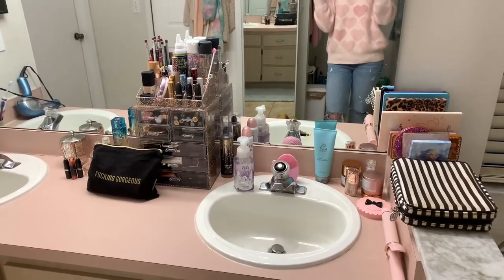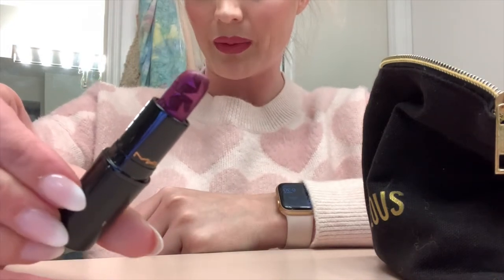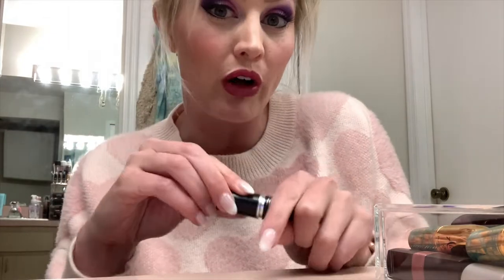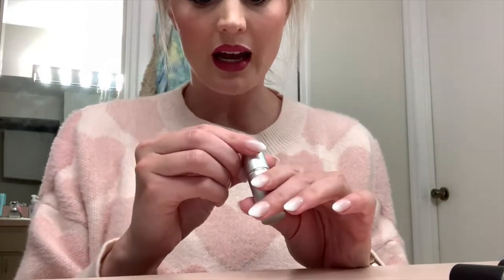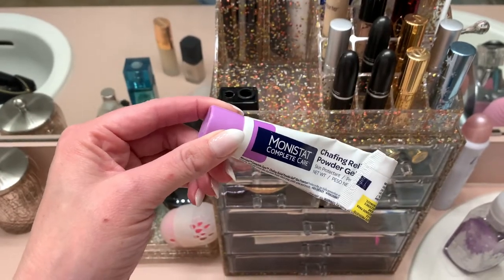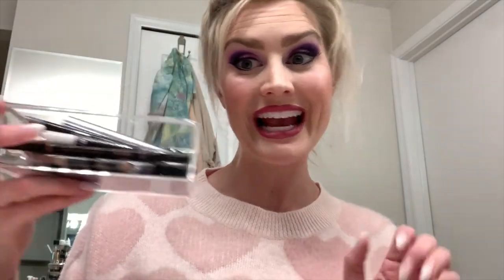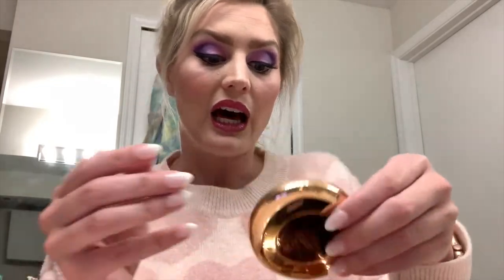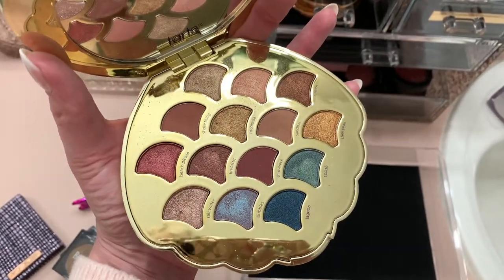My MASSIVE Makeup Collection + NEW Storage | 2020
Hey Lovelies, sharing for the first time ever my entire MAKEUP COLLECTION and my new storage for it. Sorry she's kind of a long one. Lots and lots in this vid tho! More makeup than I knew I owned lol. Let me know below if you want more vids like this.

MAKEUP :

HOLY GRAIL

shape tape
mac brow pen
beauty blender
laura mercier powder
mac studio fix
naked highlight
nars foundation
ct foundation

THE REST

storage case
pallete divider
too face gloss
gingerbread pallete
norvina vol.2
colourpop elsa set
mac lipsticks
mac single eyeshadows
mac lip liners
mac clear gloss
mac contour
norvina vol.1
hourglass foundation stick
ct highlight/contour duo
ct lips
ct powder
beauty blender storage
tarte mermaid set
bling lash curler
tatcha primer
tarte blushes
hourglass blushes
too faced highlight
tartiest pro pallete

♡Amazon List: